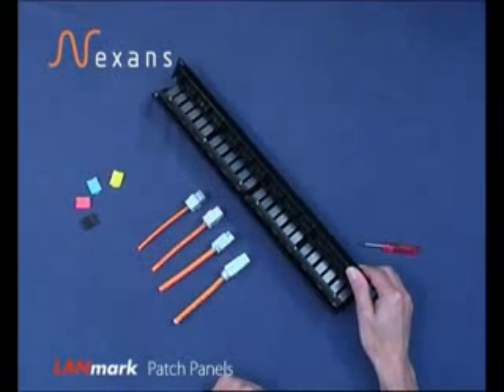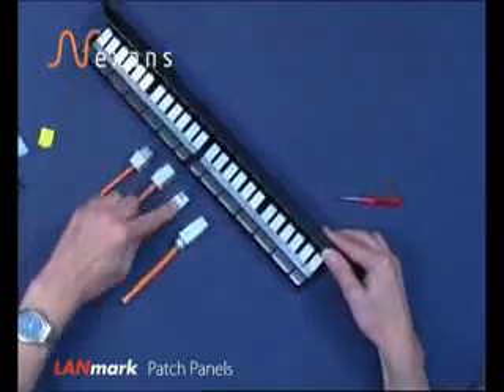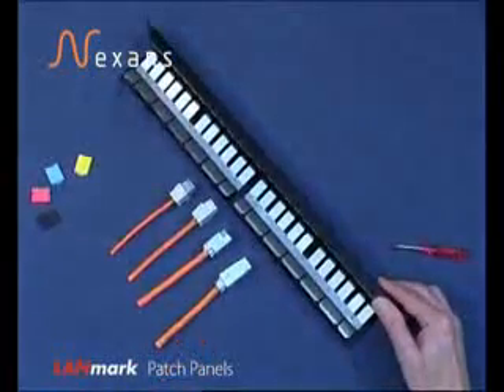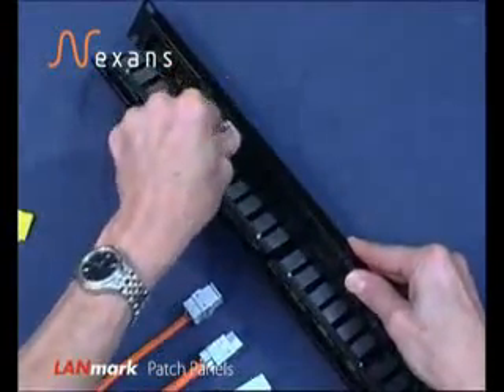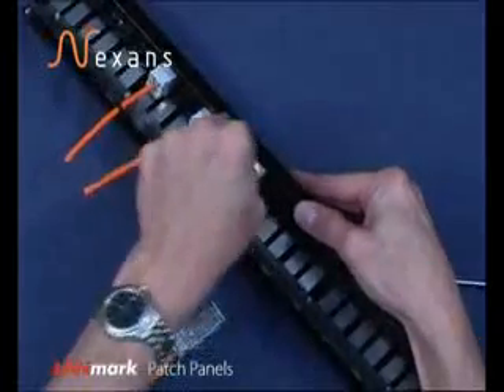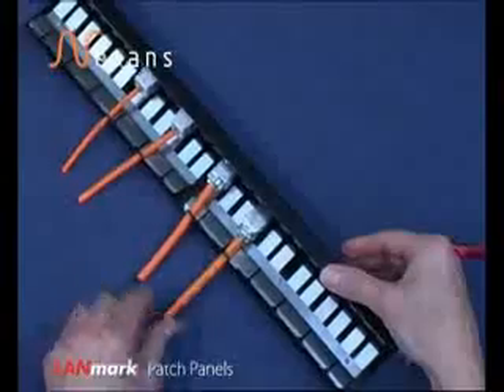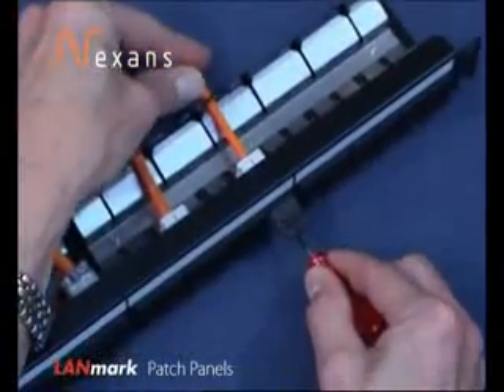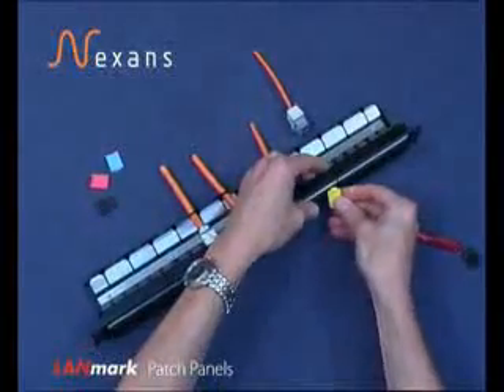Nexans - La forza dei Patch Panels LANmark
Una panoramica delle caratteristiche e dei vantaggi della gamma di pannelli di permutazione LANmark